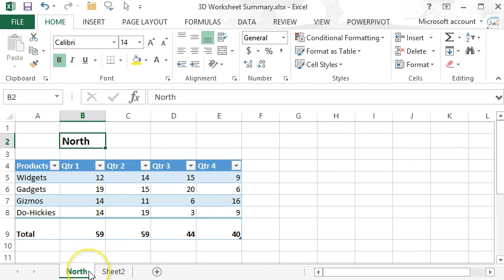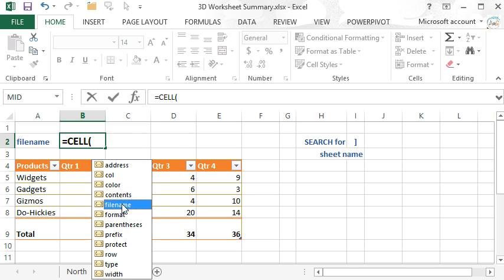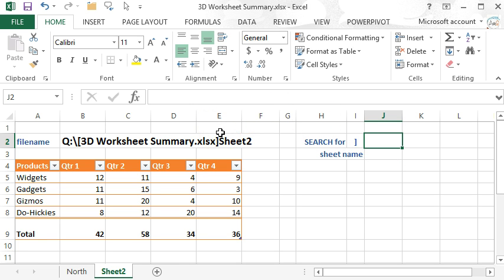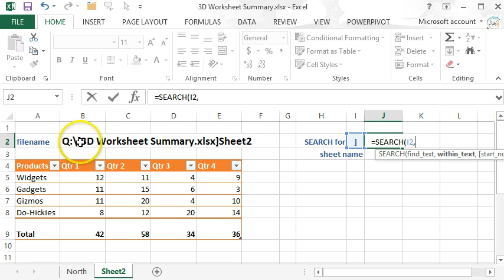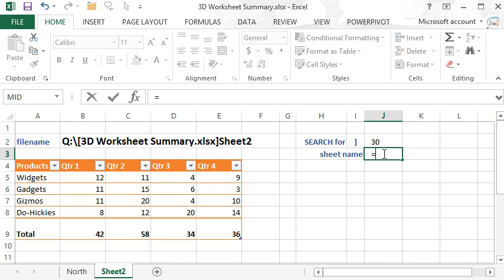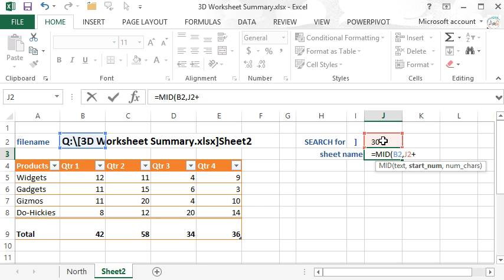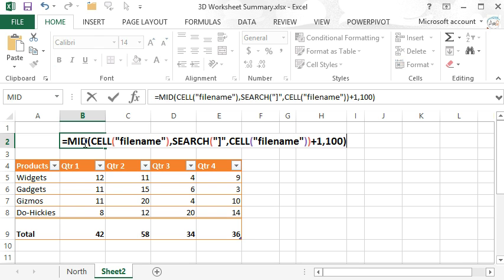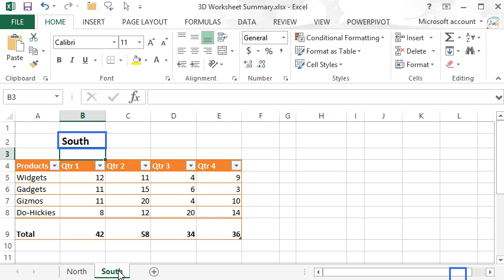AskQ: Link sheetname to a cell with MID, CELL, & SEARCH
MID is a a powerful text function, enabling you to copy portions of a cell. Used with SEARCH if becomes a dynamic text editing tool. Here we these two functions (along with CELL) to display the worksheet name on in a cell